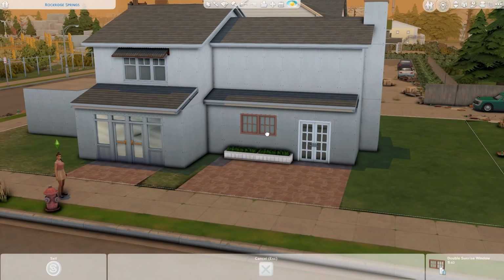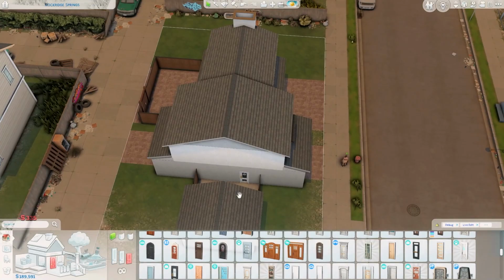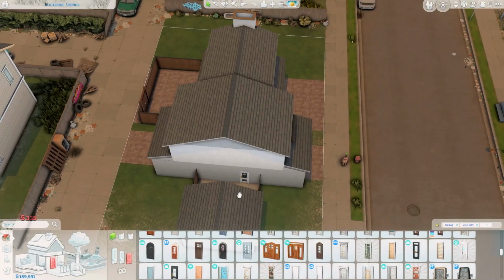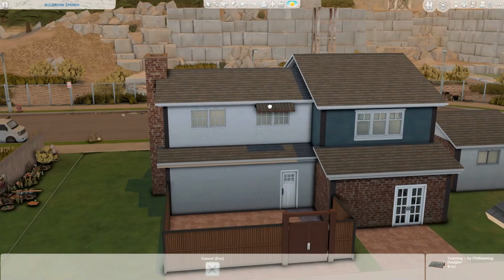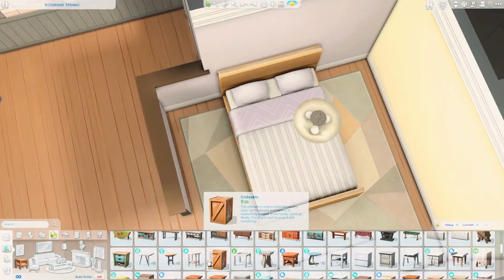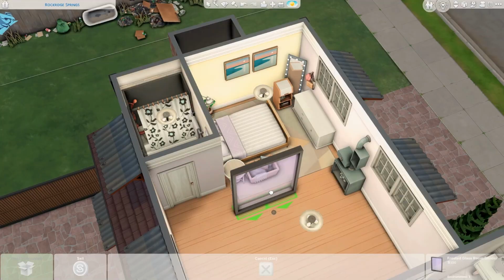Grungy Apartment | NO CC | The Sims 4 Speed Build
Today we're building a sort of community lots but technically residential. This has 2 studio apartments, a cafeteria, an internet cafe, and a laundromat.

Packs used:
EP: Get to Work, Get Together, City Living, Cats & Dogs, Seasons, Get Famous, Island Living, Discover University, Eco Lifestyle, Snowy Escape, Cottage Living, High School Years
GP: Dine Out, Parenthood, Dream Home Decorator, My Wedding Stories, Werewolves
SP: Perfect Patio, Cool Kitchen, Movie Hangout, Backyard, Laundry Day, My First Pet, Moschino, Tiny Living, Paranormal
Kits: Industrial Loft, Blooming Rooms, Little Campers, Desert Luxe, Pastel Pop, Everyday Clutter

Build detail:
- Grungy Apartment
- Residential (2 Studio Apartments, Cafeteria, Internet Cafe, & Laundromat)
- § 117,983
- Evergreen Harbor / Rockridge Springs
- 30 x 20

Cheats Used
testingcheats true
bb.moveobjects
bb.showhiddenobjects
bb.showliveeditobjects
bb.ignoregameplayunlocksentitlement